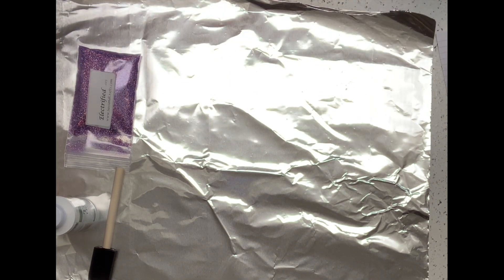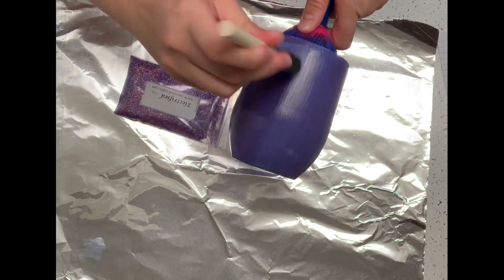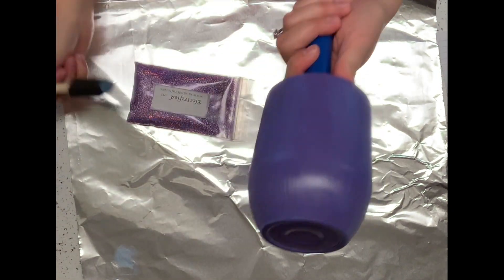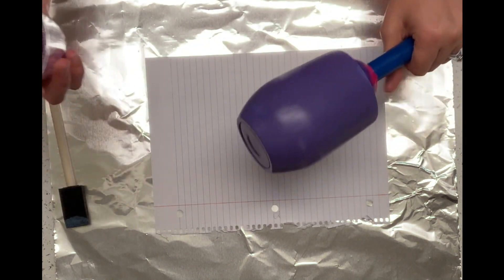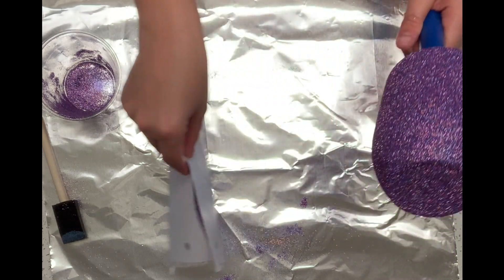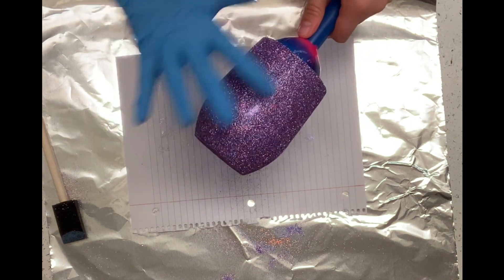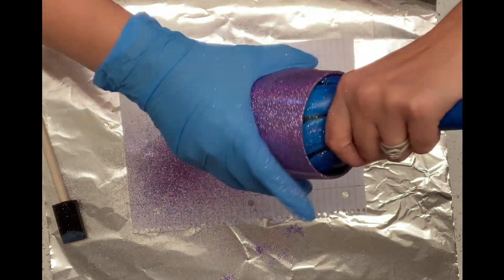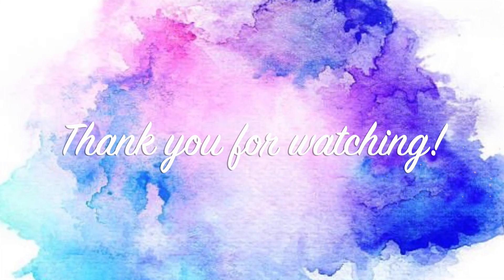Tack it method on a wine tumbler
This is the tack it method on a wine tumbler. Enjoy!

Supplies used:
Spray Paint (purple for the base)
Electrified by Sass and Crafts
Tack it over and over
a foam brush
Glove
Paper
Plastic Cup